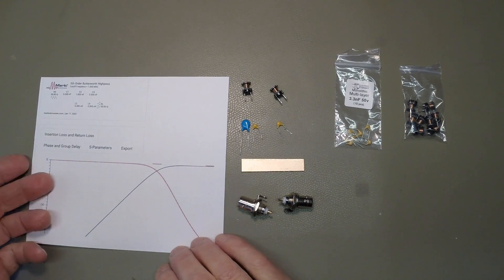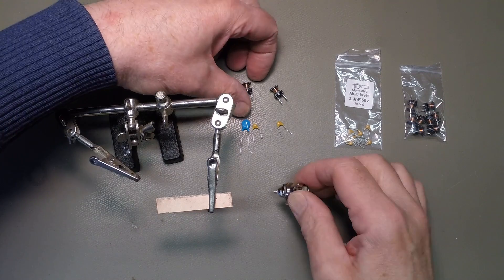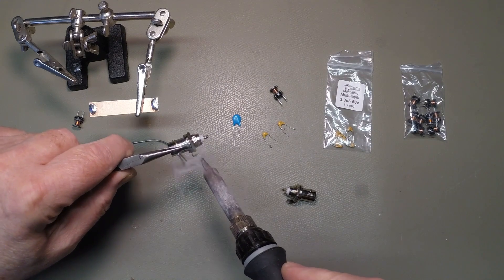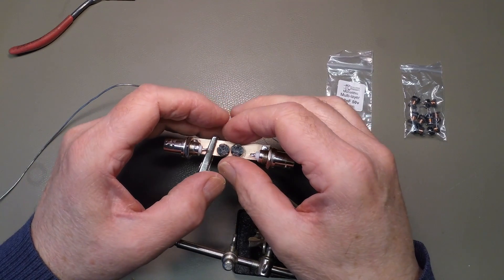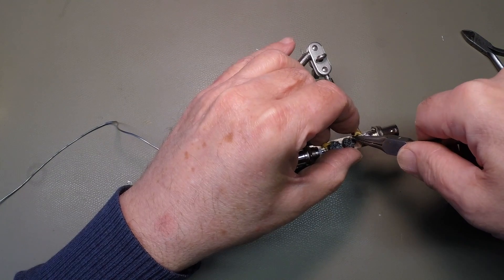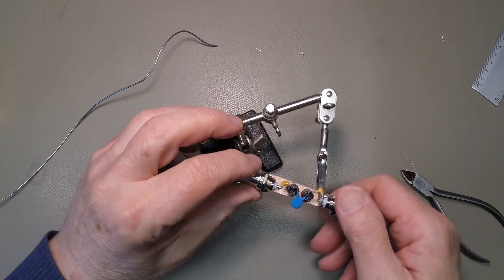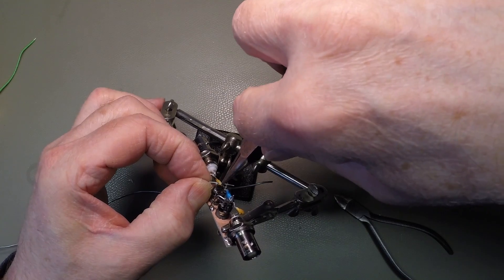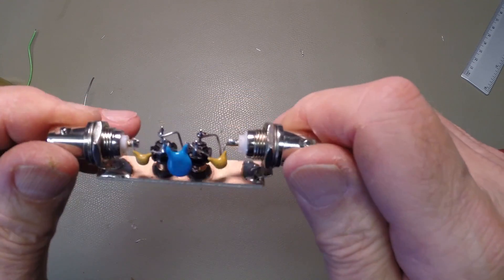Ham Radio Broadcast Interference limiter (BCI) for Xiegu X6100 and other QRP Transceivers.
This video is the complete realtime build of a QRP (or shortly a QRO) BCI filter.

The filter will be useful for anyone who is suffering from Broadcast Interference from local Medium Wave or Long Wave radio stations that desensitise, overload or 'block' the receiver front end.

This problem has become exacerbated with new SDR architectures where the Analogue to Digital Converter (ADC) of the receiver is essentially connected to the antenna input without sufficient bandpass  filtering capable of eliminating strong Broadcast Band interference.
(The new Xiegu X6100 appears subject to this kind of interference.)

The filter uses ready wound standard 'TOKO' coils and standard value capacitors - so nothing to wind and nothing to match. Just buy the parts and solder them in circuit.
The complete Bill of Materials should cost circa £5 (or $5) plus the cost of whatever connectors you want to use. (Mine were from my 'Junk Box.' )

The design is a 5th order Butterworth and offers a good balance between performance and complexity.

Look at the 'How to' tab.

Following some direct email requests, next week I will release and update for a 100 watt version of the filter with 2 toroids you will need to wind yourself. This isn't a difficult task and the toroids are readily available, as are the 1Kv rated Capacitors. You will probably still be able to build it for circa £5 or $5

73
Bruce G4ABX

Web: g4abx.co.uk